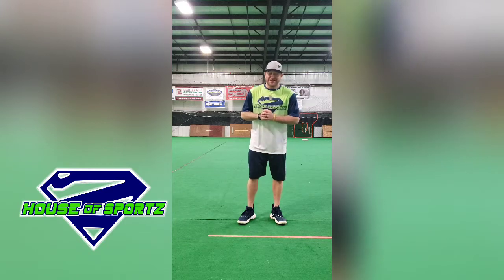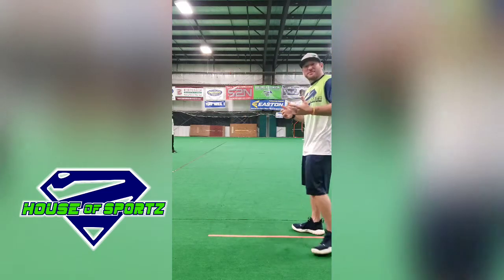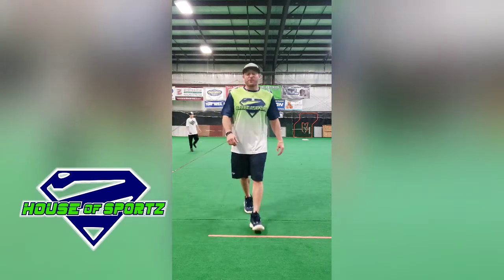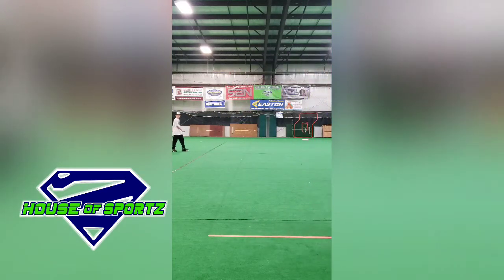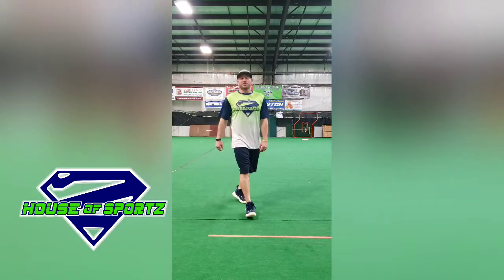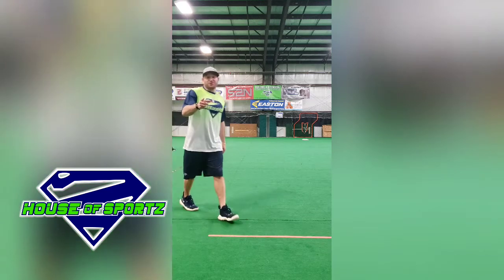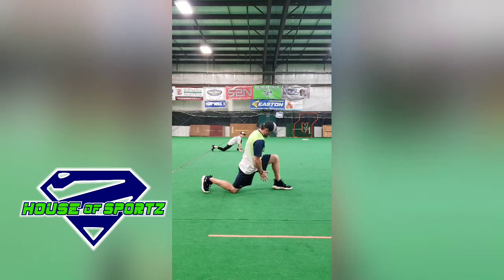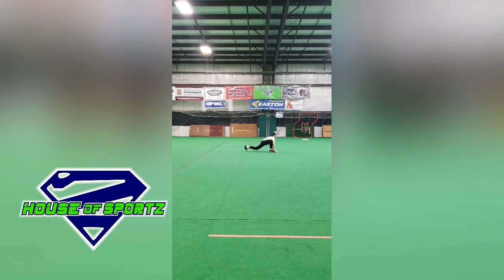HoSz Intro and Dynamic Warmup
Part 1 (Mini Series) - House of Sportz Lockdown Drill Work